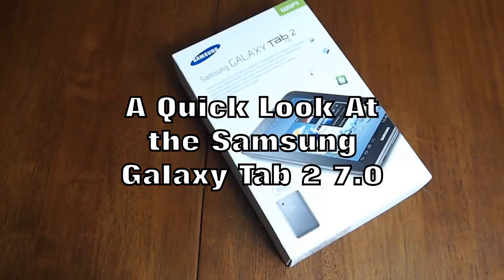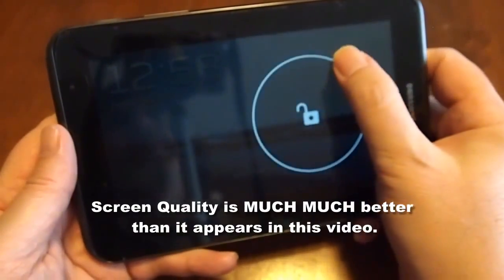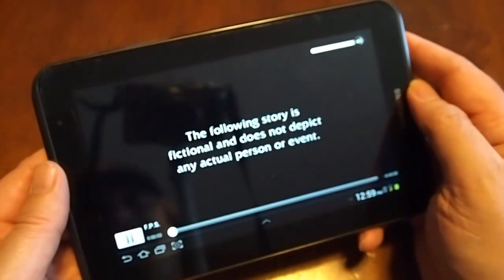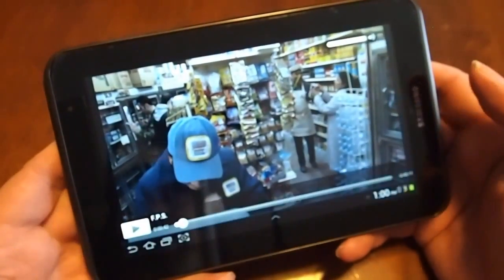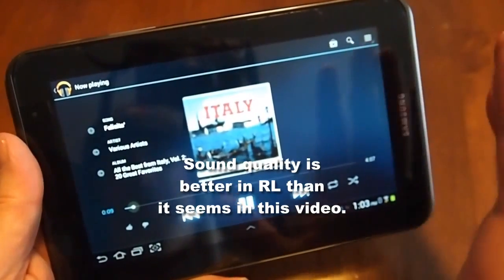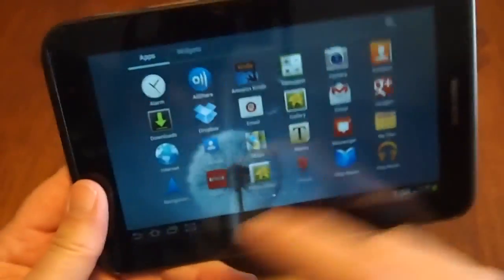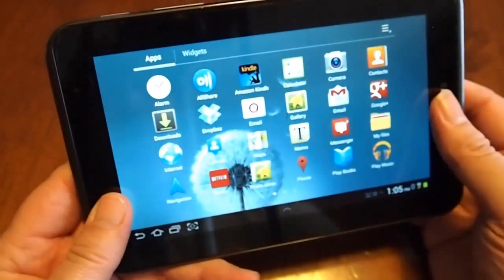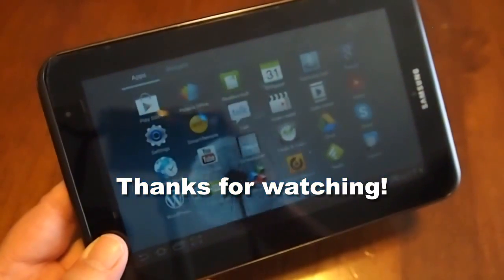Samsung Galaxy Tab 2 7.0 Unboxing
Samsung Galaxy Tab 2 7.0 costumer's experience.
$249.99 on Amazon Samsung Galaxy Tab 2 (7-Inch, Wi-Fi)
The best reviews are those made by the costumers.